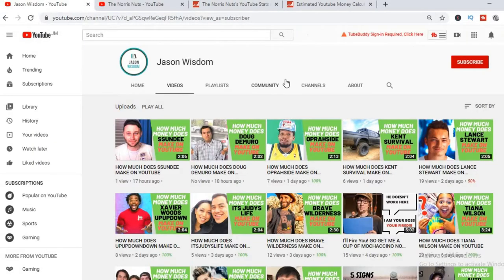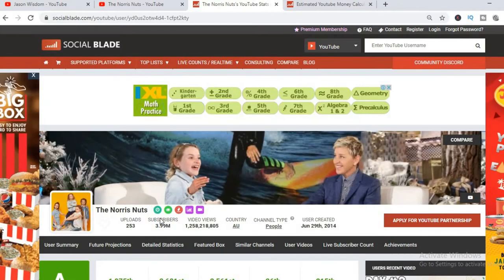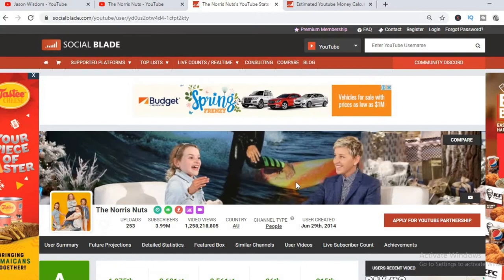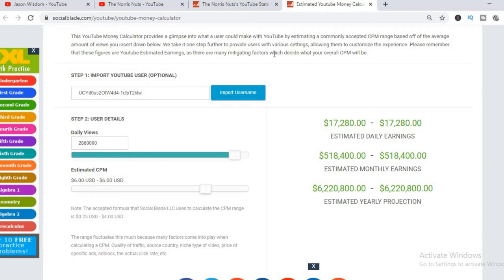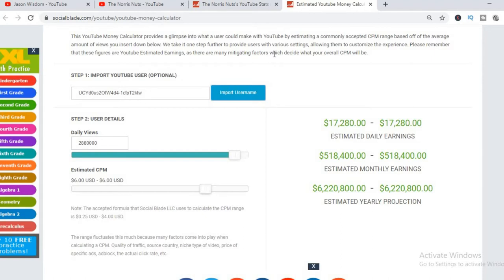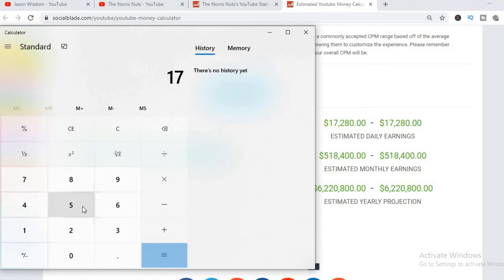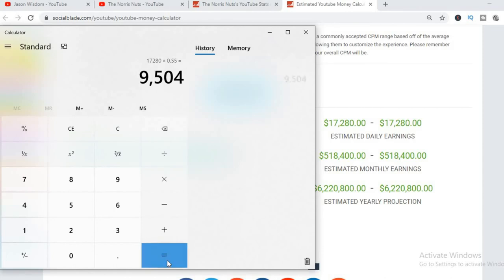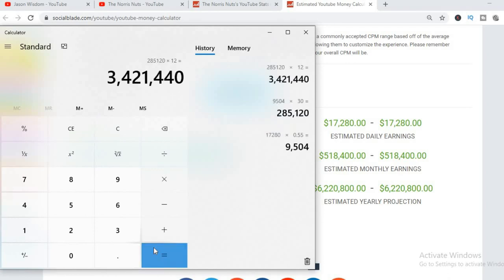HOW MUCH DOES THE NORRIS NUTS MAKE ON YOUTUBE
So in this video we are going to talk about how much money THE NORRIS NUTS makes on youtube. The money that THE NORRIS NUTS makes on youtube is based on the ads on their videos.THE NORRIS NUTS earnings 2019 and 2020 are discussed within this video. The money that THE NORRIS NUTS makes is personally known by them only.